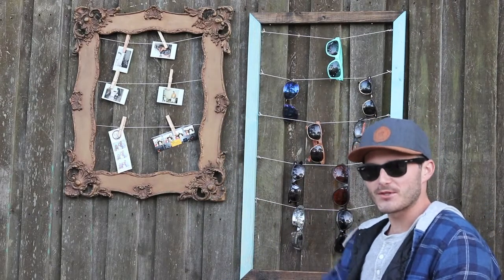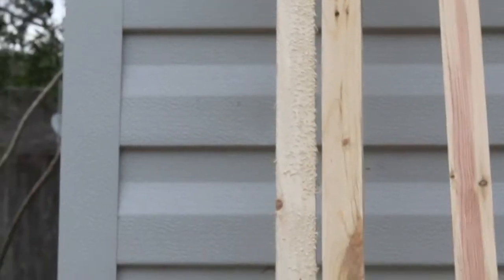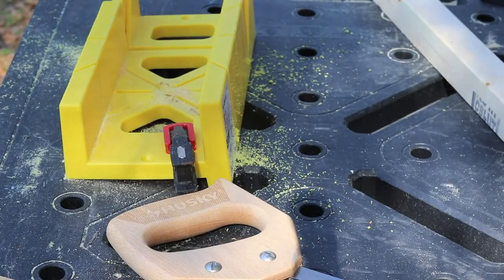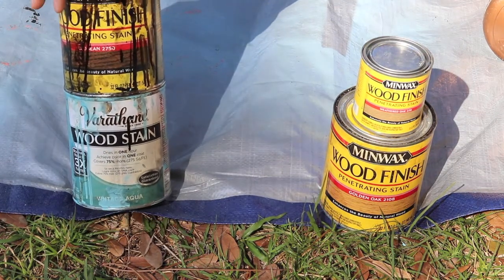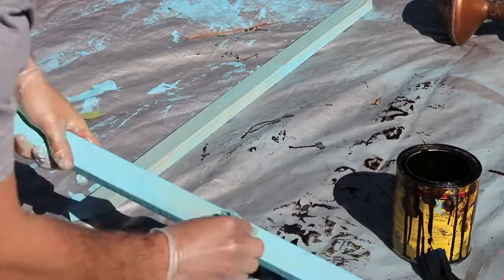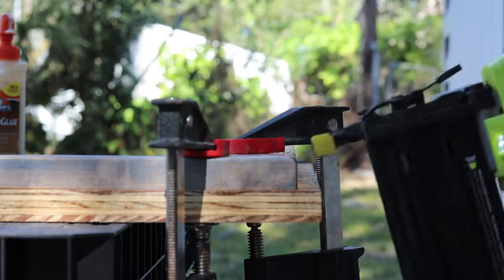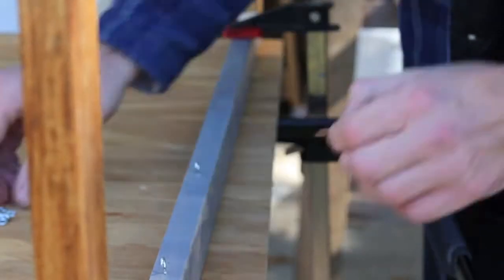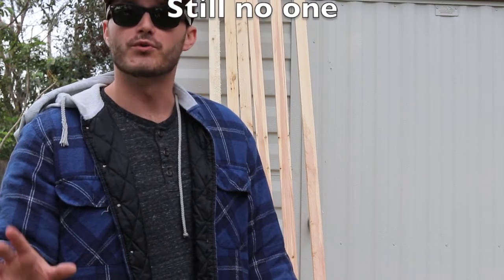DIY Polaroid Display/Sunglass Hanger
VIDEO #2 ! Build a Polaroid Picture Display/ Sunglass Hanger for under $5!!
Material & Tools
8ft 1x2- $0.86- Or use an Old Picture Frame!
8pack Screw eyes- $1.30
Twine- $1.50
Everything else I had already, If this is your first project there will be more expenses!
Clamps
Brad Nailer& 1/12" brad nails( You can use a hammer and finish nails)
Wood Glue
Stain & Paint thinner
Drill and small bit